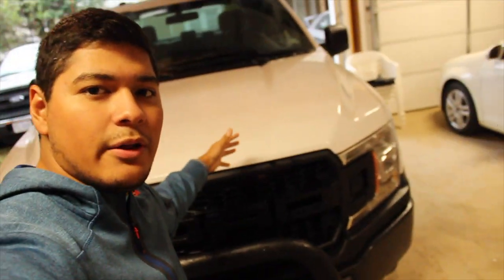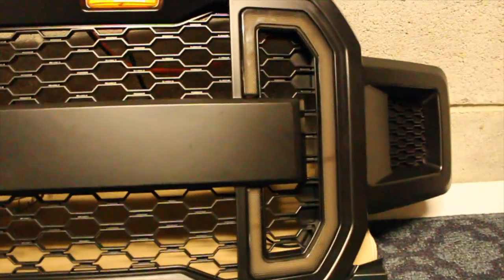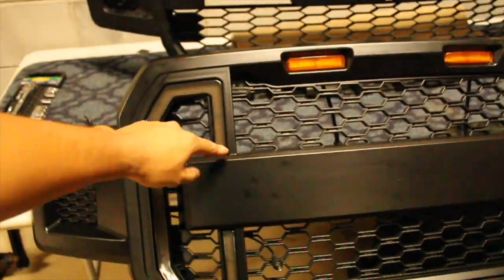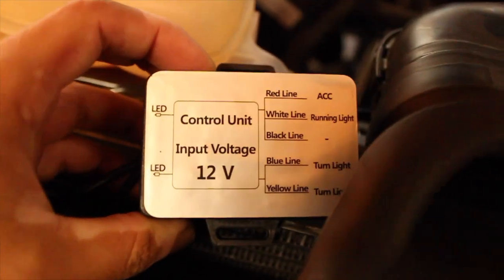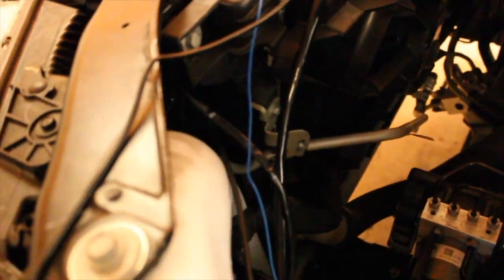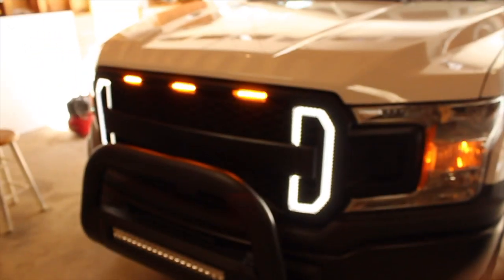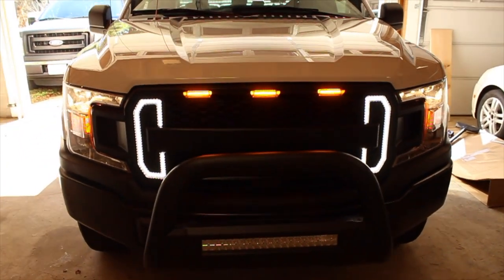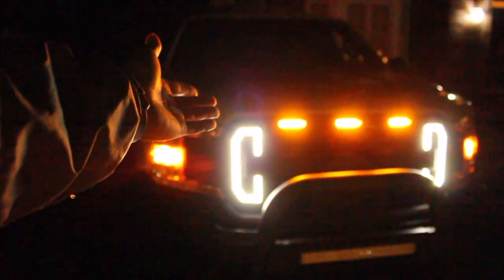2018-2019 Ford F-150 Grill LED & Amber Turn Signals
How to become a master electrician! JK!
Great looking grill and cheap one too.